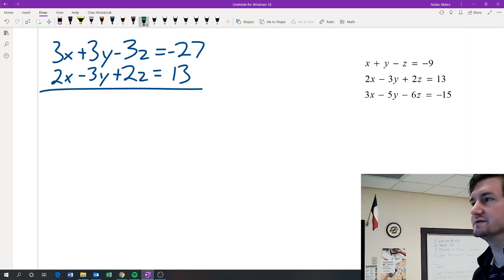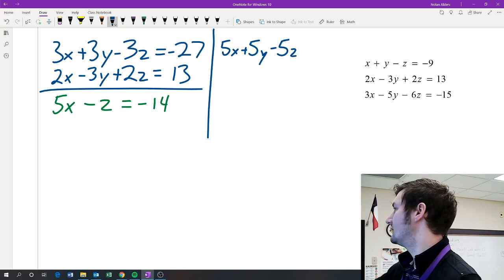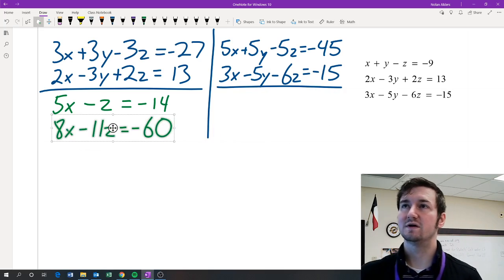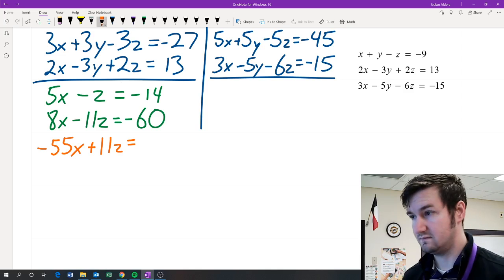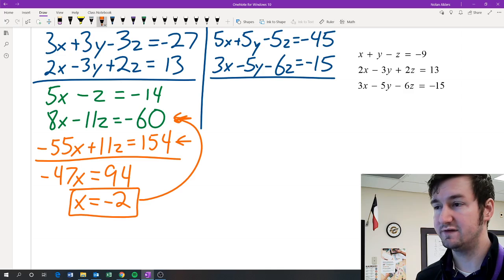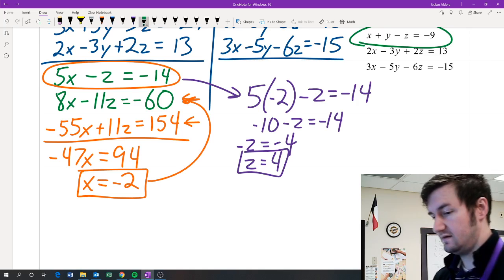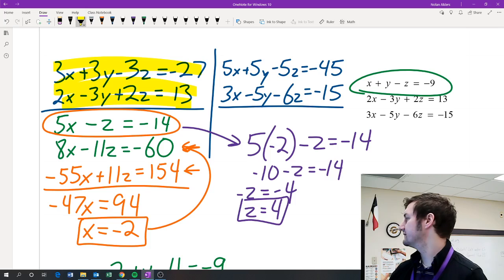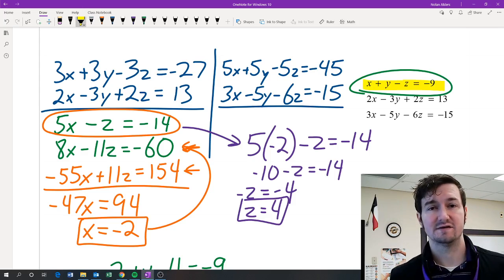Solving a System of Three Equations using Elimination 3